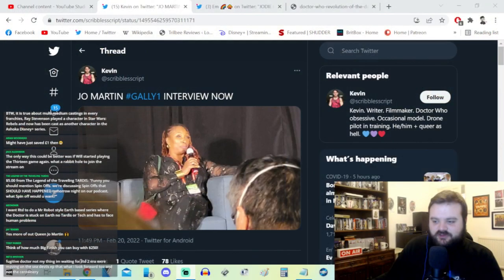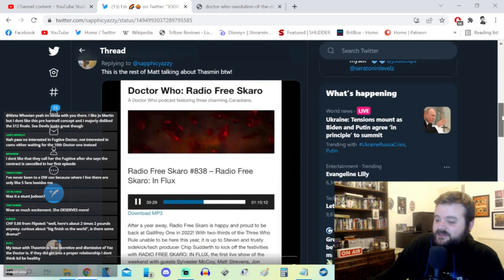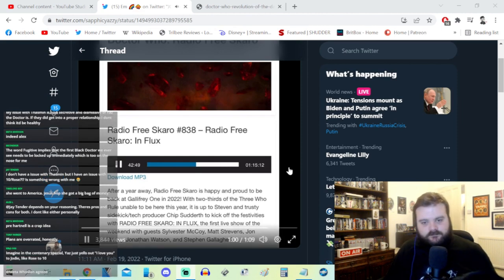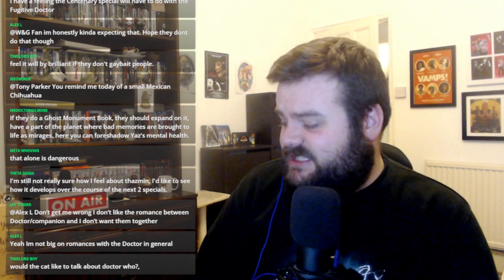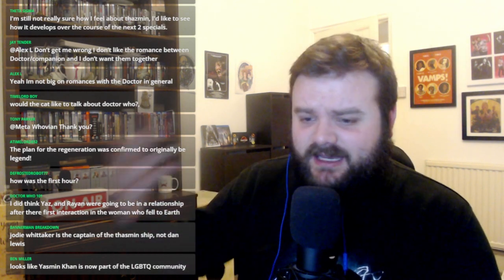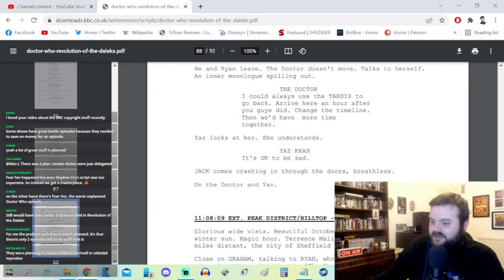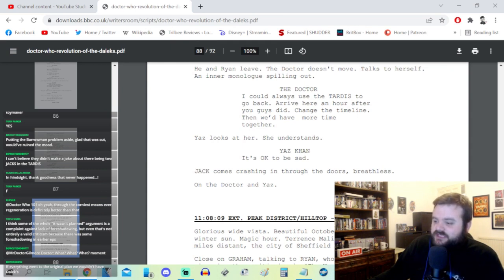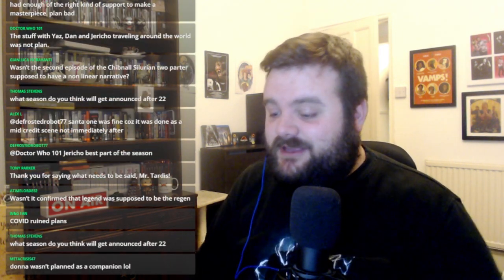"Thasmin" Wasn't Planned...But Does That Matter? - DOCTOR WHO Discussion